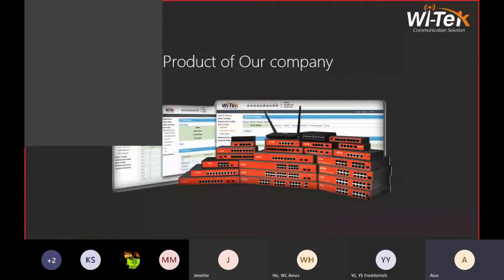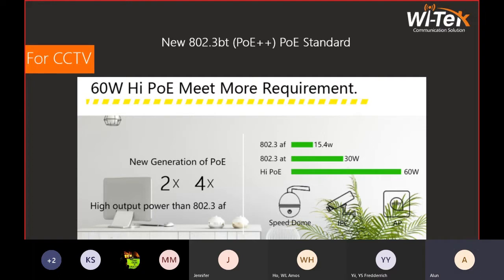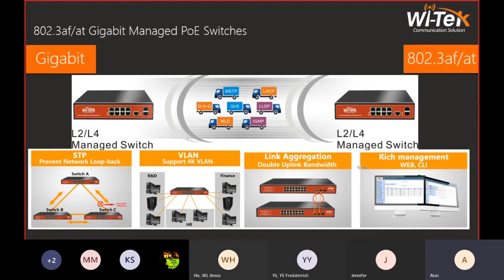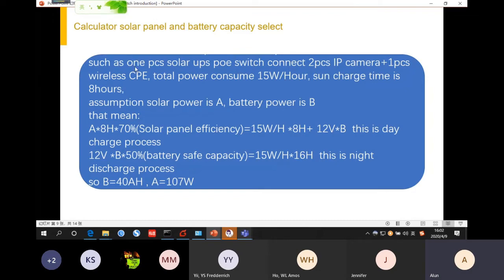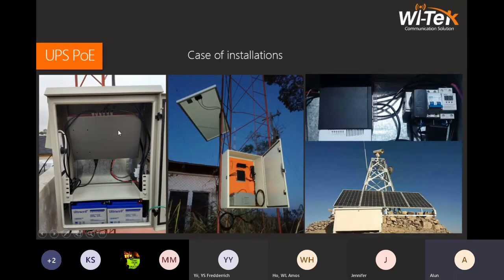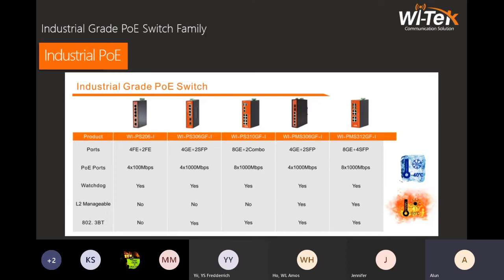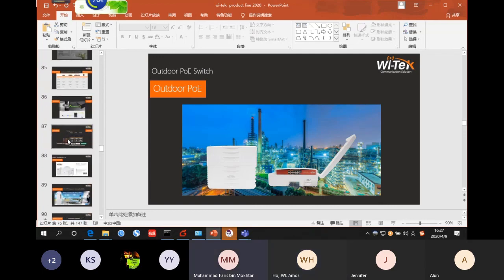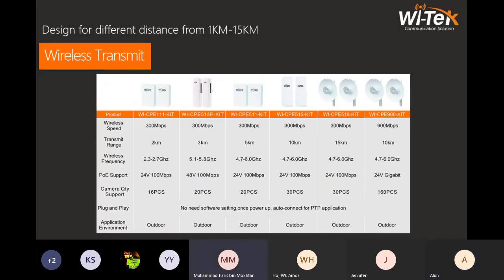Wi-Tek Presentation Video with roots webinar full version